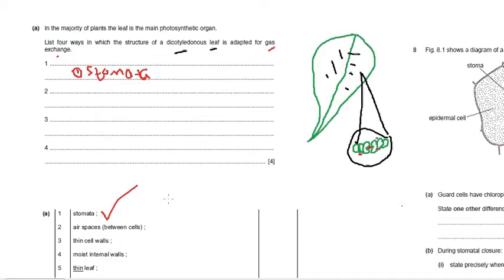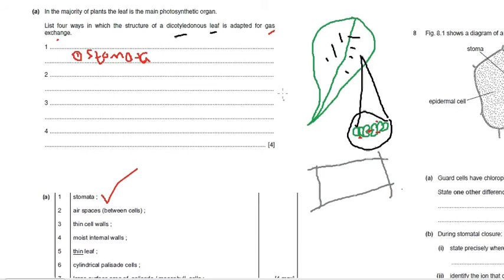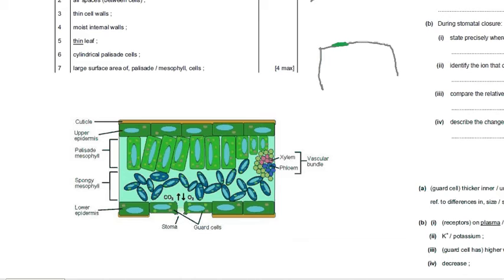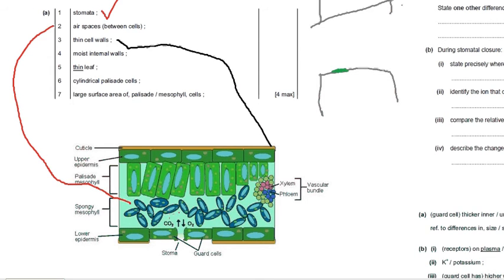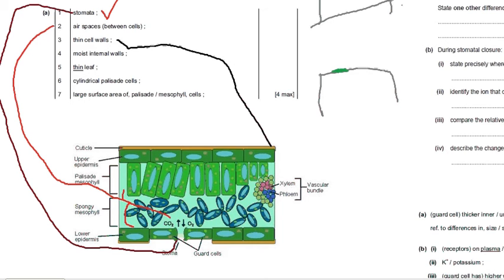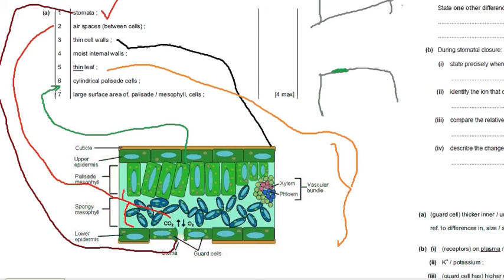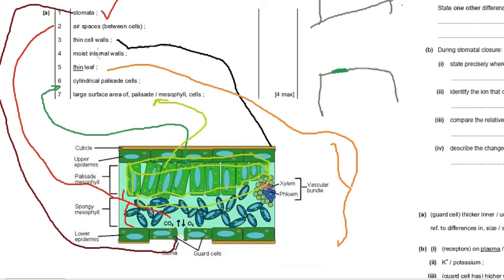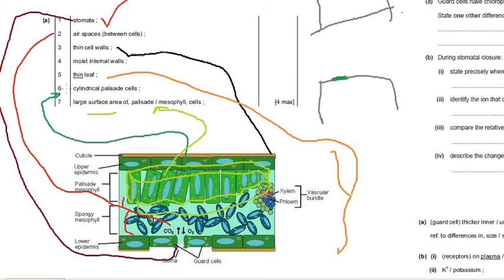Guard cell ANS 1